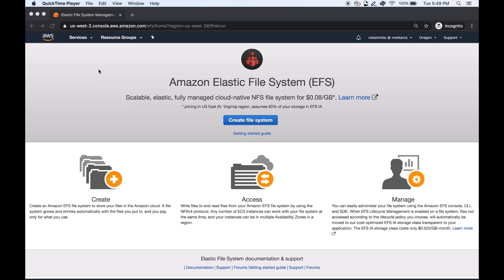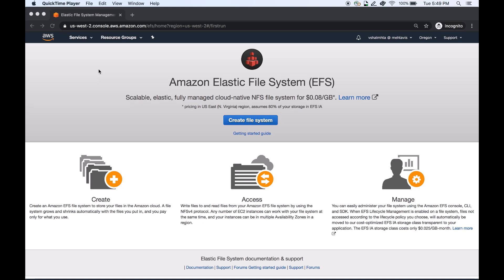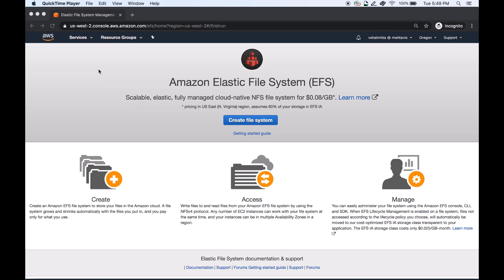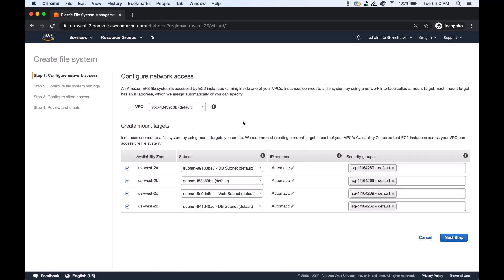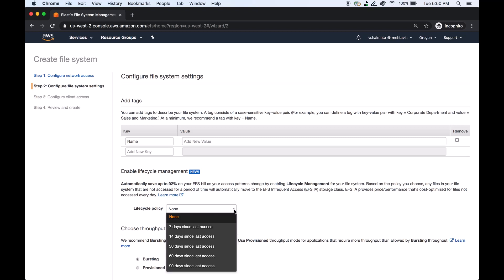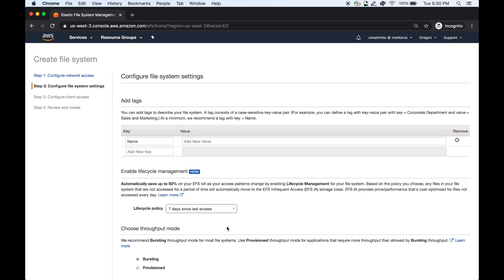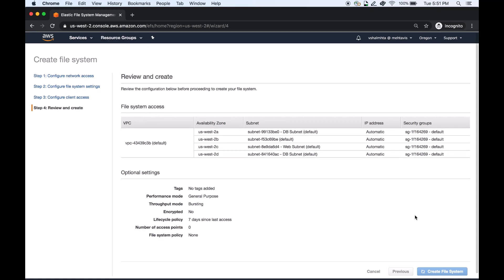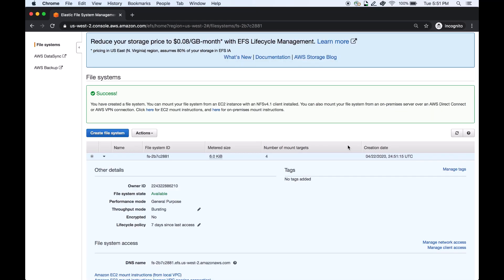Introduction to Amazon EFS Infrequent Access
This short demo shows you how to easily get started with the Amazon Elastic File System Infrequent Access (EFS IA) storage class and optimizing storage cost with a EFS Lifecycle Management policy.

Amazon EFS Infrequent Access provides price and performance for files not accessed everyday and automatically moves your files to the lower cost EFS IA storage class based on the lifecycle management policy you choose.